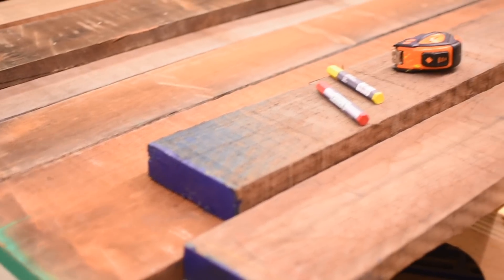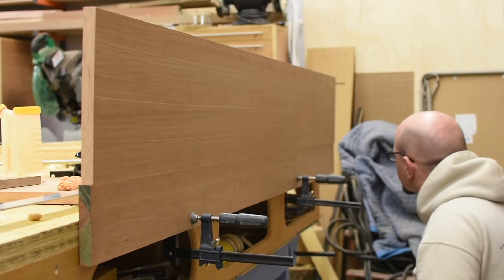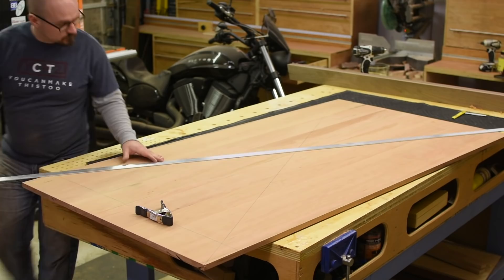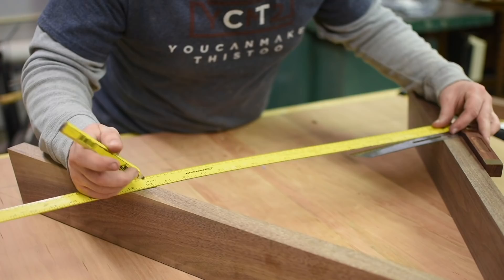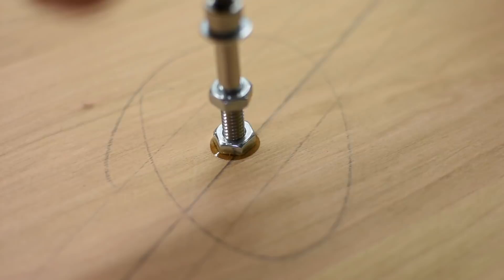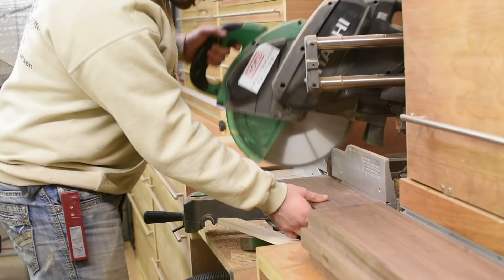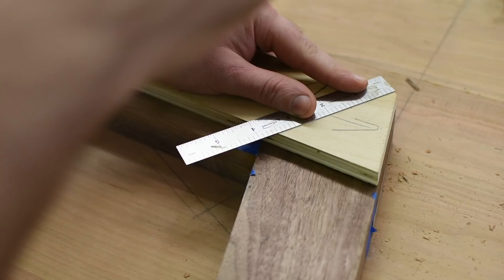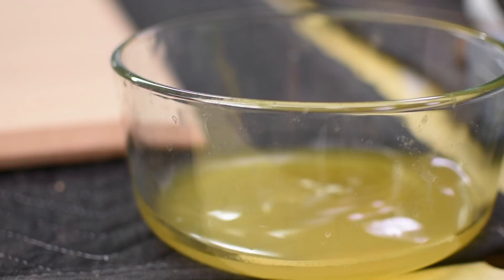How to Make a Simple Modern Dining Table // With Plans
This time I show how to make a simple modern dining table. This elegant table has a cherry top riding on an X shaped walnut base featuring brass pins!

If you liked this, you'll probably also like my modern sofa!

Band Saw
Miter Saw
Circular Saw
Drill / Driver: Makita 18v